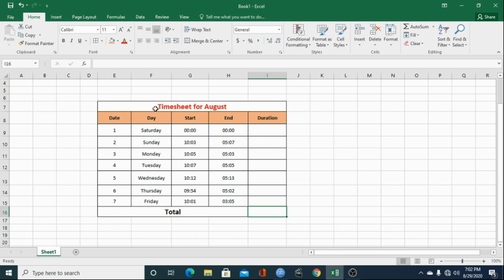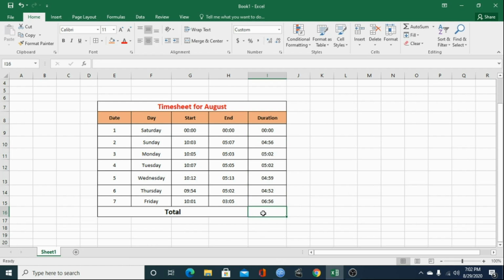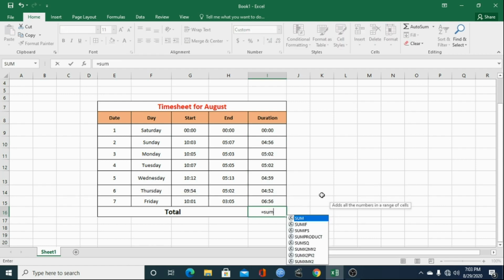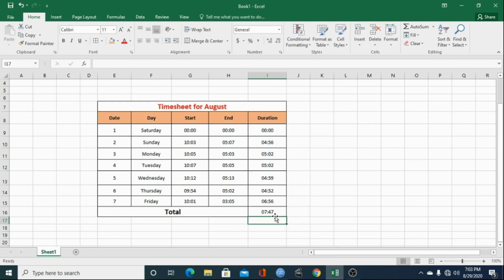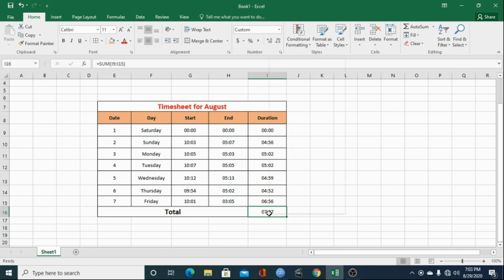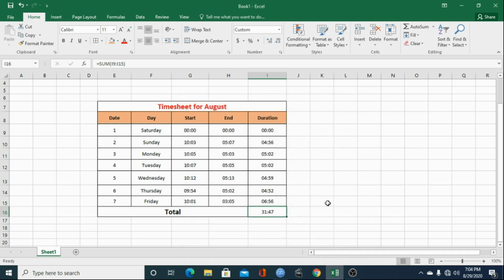2 How to add time in excel- Excel Beginners to advanced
In this tutorial, you will learn how to add time in excel. This tutorial will show a simple trick that will allow you to add time in excel sheet correctly.